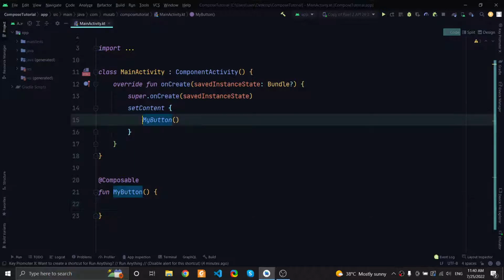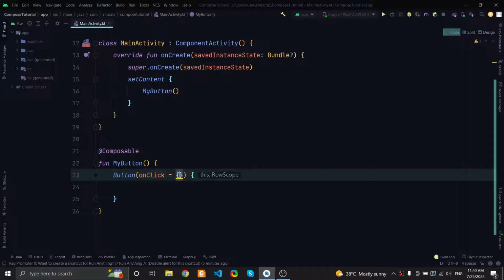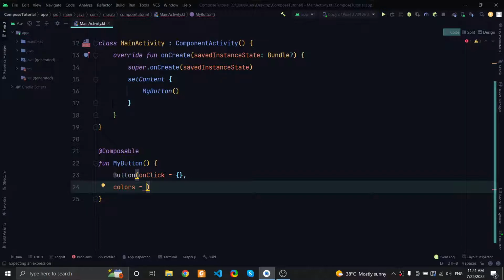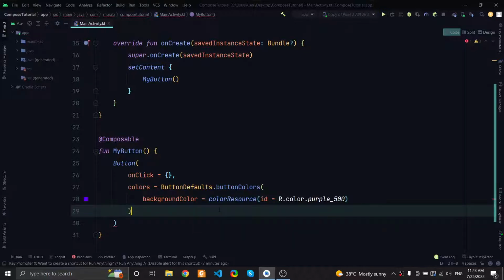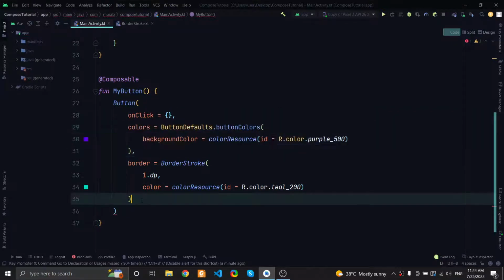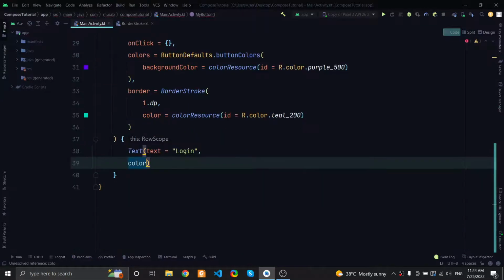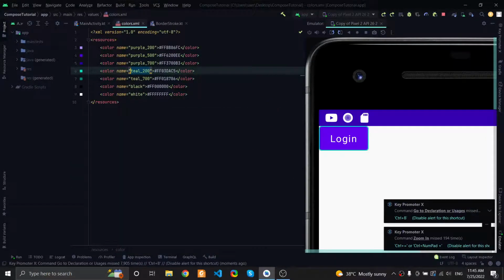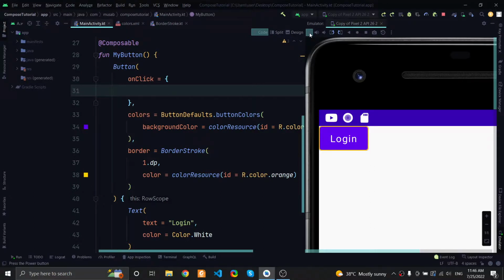5. Buttons - Android Jetpack Compose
In this video we will talk about Button Composable to show button in your screen using Android Jetpack Compose.

Android Jetpack Compose  UI toolkit  Course